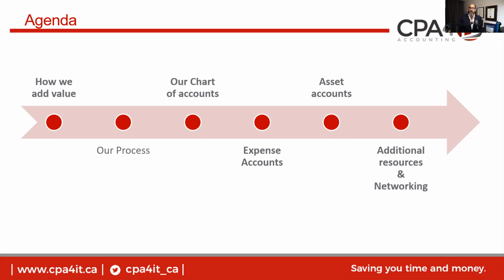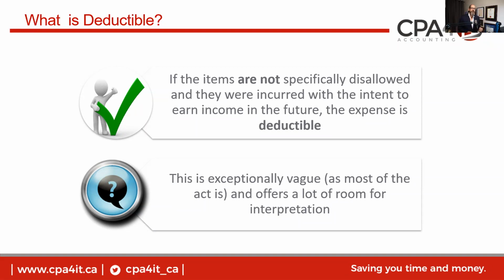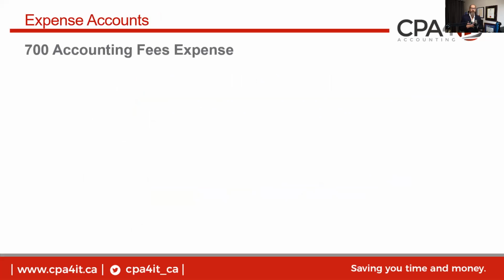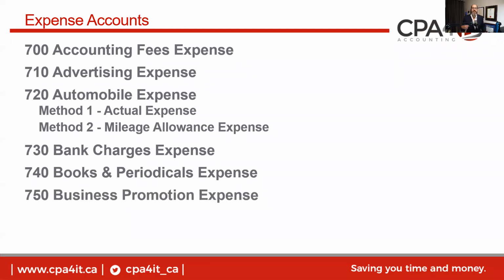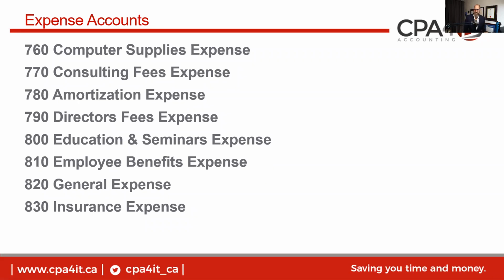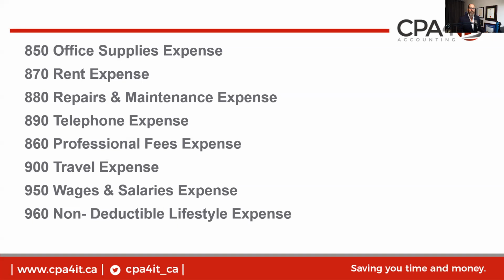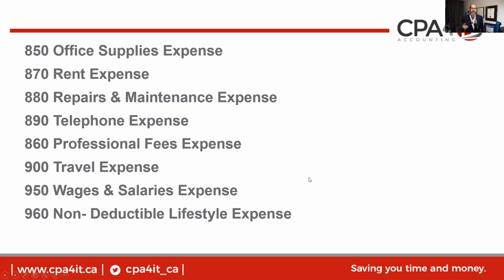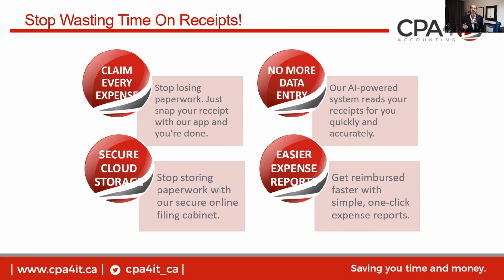Bookkeeping: Understanding what you can Expense in Canada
This webinar will share some of the latest tips and tricks to being a bookkeeping pro so you can focus more on running your business and less time on accounting.

We’ll show you the best practices of bookkeeping and how to make it simple and sometimes even fun!

Regardless of which bookkeeping program you choose, you’ll be assured that your bookkeeping will be in good shape come year’s end. No more scrambling to find those hidden receipts like needles in a haystack.

If you want to know about our bookkeeping services,